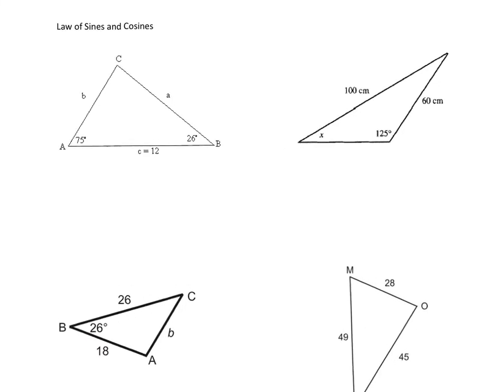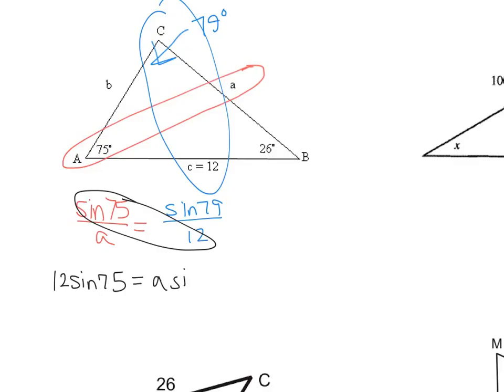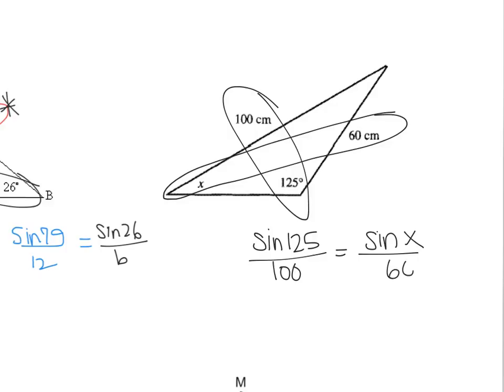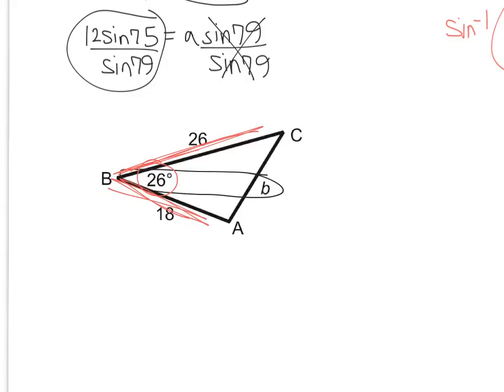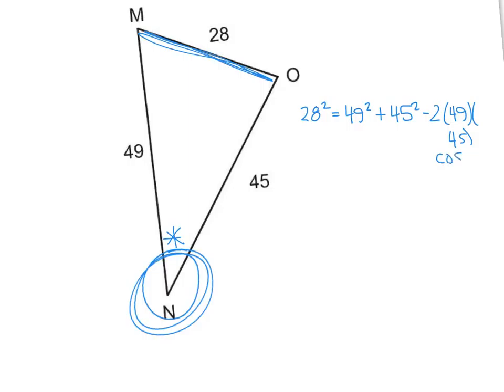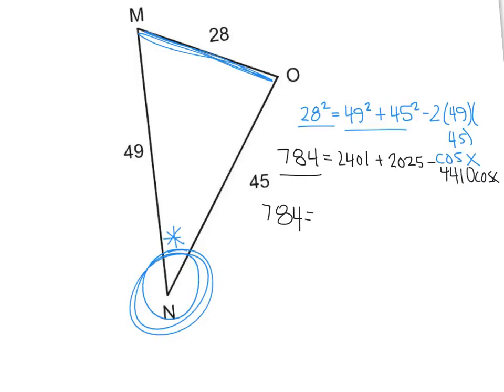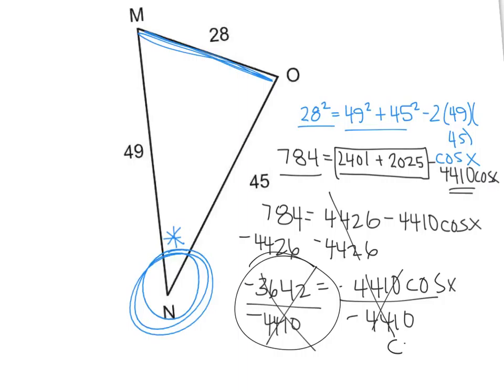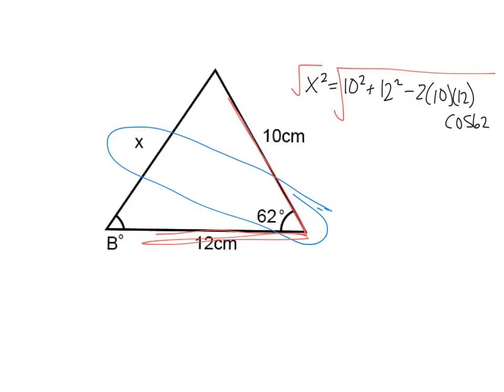Explanation to Law Sines/Cosines Exmpls